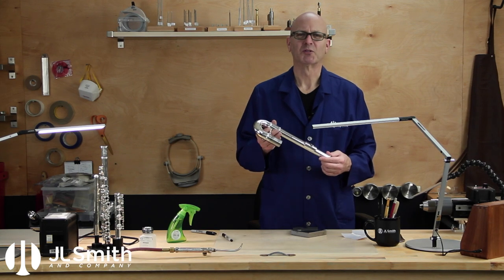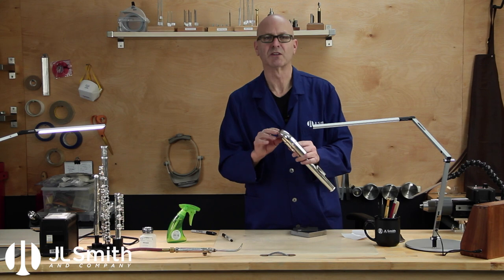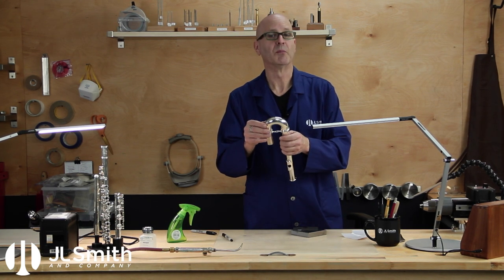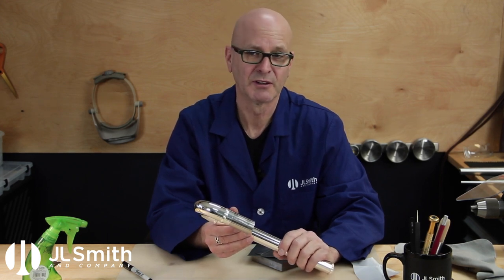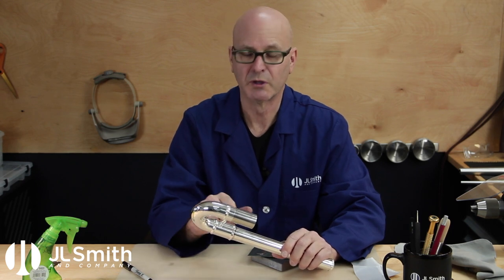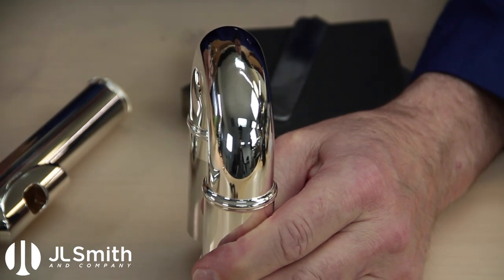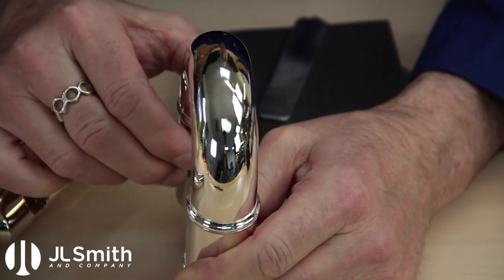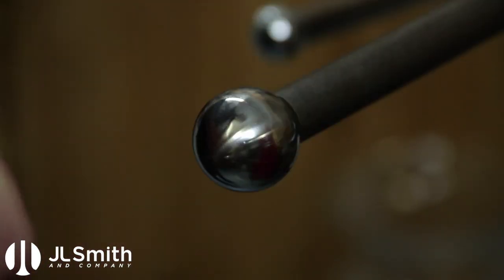Dented Crook Restoration Part I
This video is the first in a series, where we take you through the process of lifting low spots on brass and woodwind instruments and burnishing any high spots down as well strapping and buffing the part. The follow up video “Dented Crook Restoration Part II” requires the use of a palm burnisher, which you can learn to make when you watch our companion video “How to Make a Palm Burnisher”